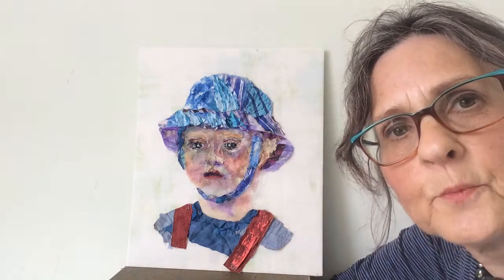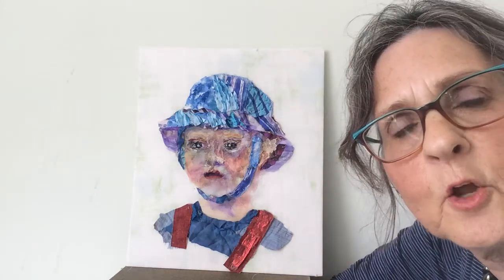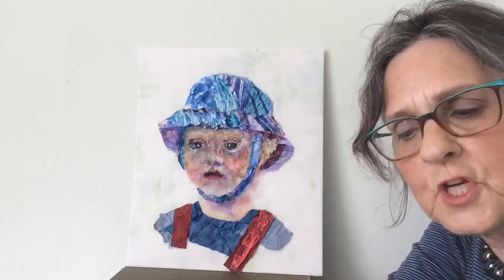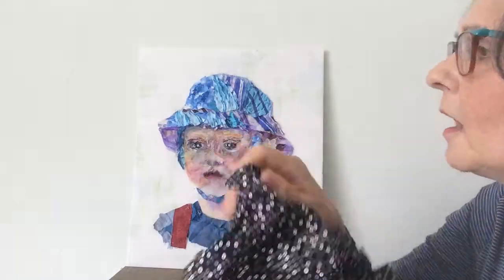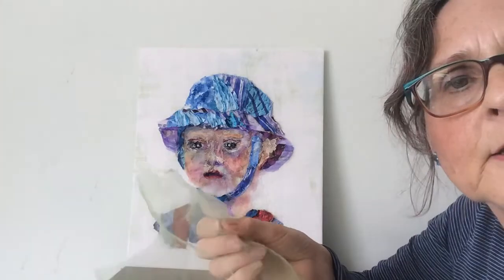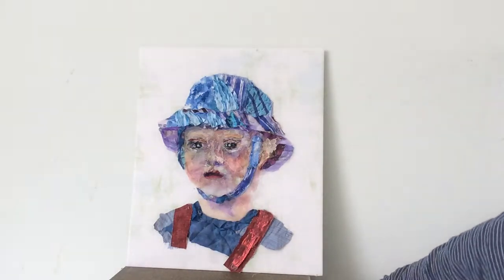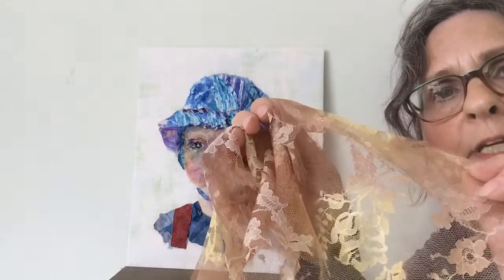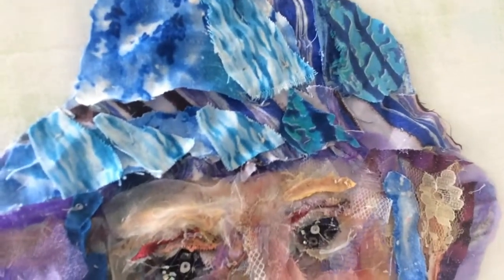Painting with Fabric-a Portrait of my Grandson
Choosing fabric for a stitched portrait